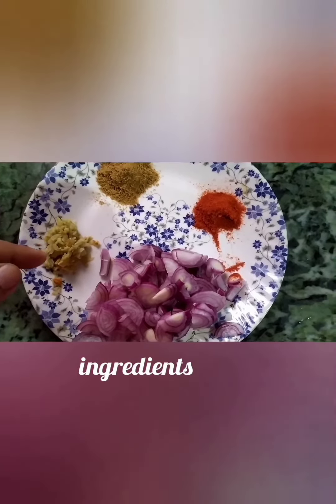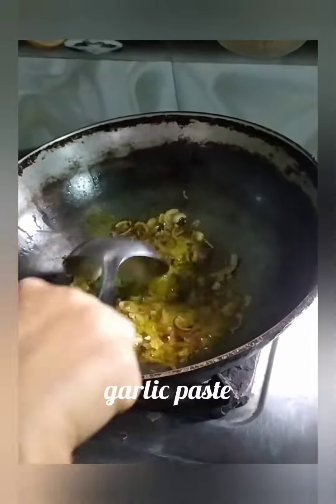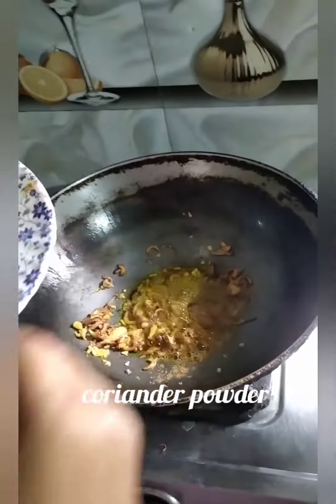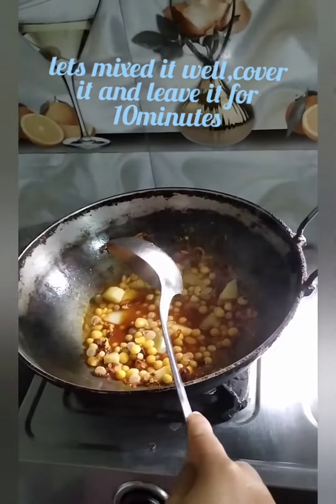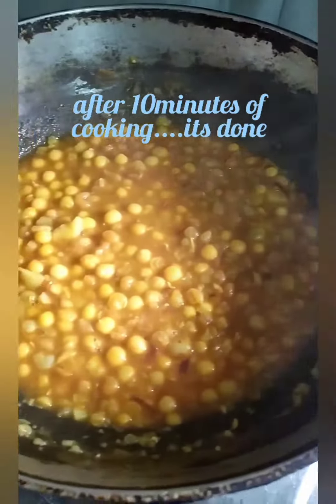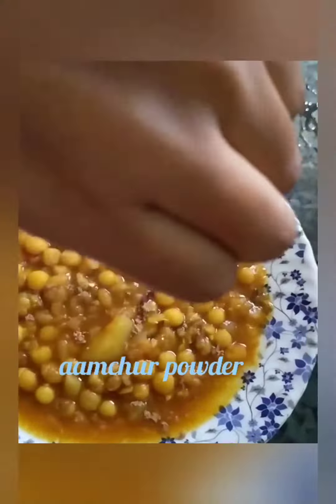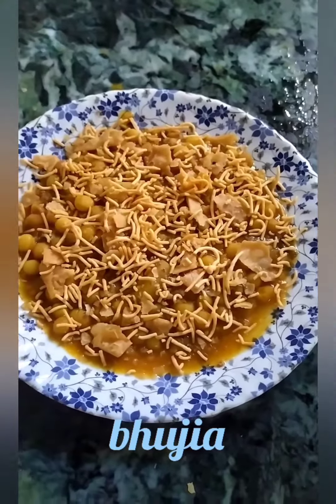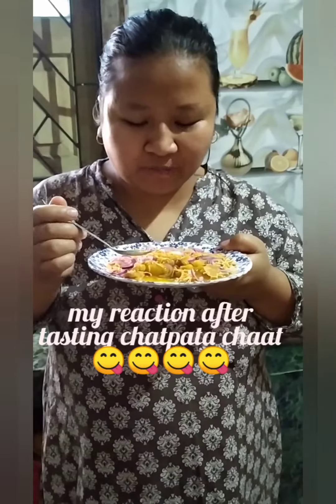chatpate (matar) peas chaat recipe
Here is a simple recipe of matar(peas) chaat,its very easy to prepare..some are optional too...you can also make it easily if you are missing it...

URL: InShot